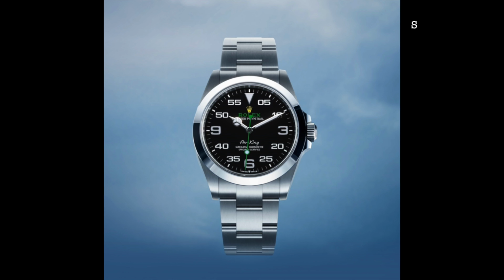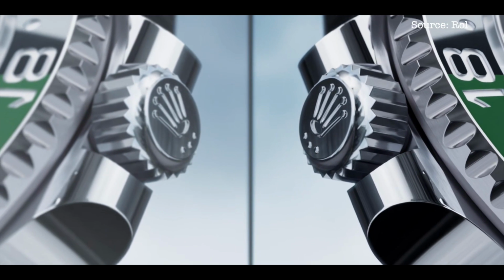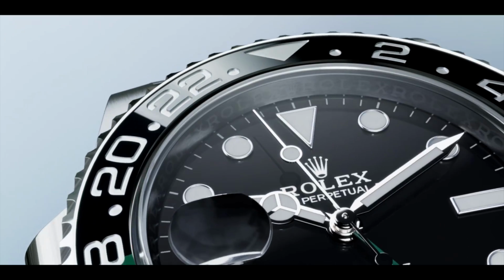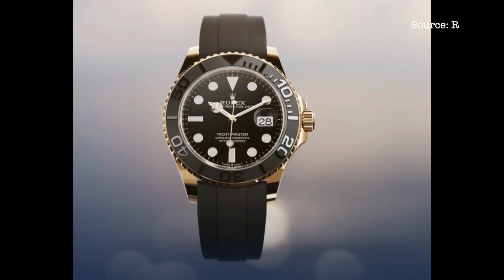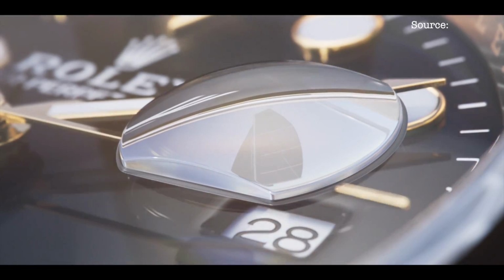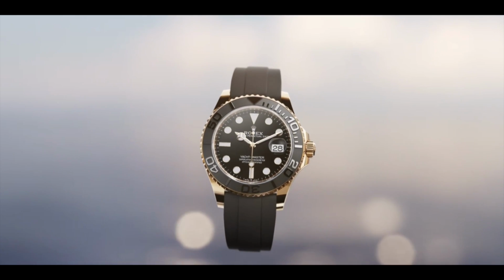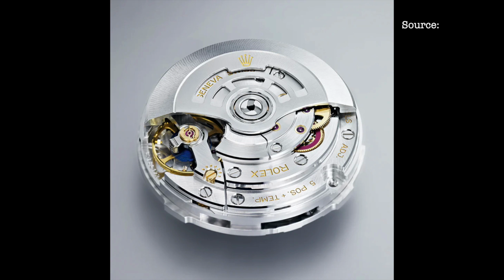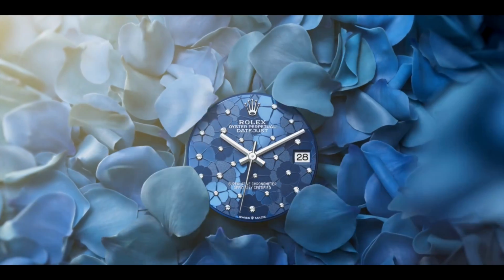ROLEX NOVELTIES 2022 - ALL YOU NEED TO KNOW -GMT Master II, Day Date 40, Yacht Master 2, Datejust 31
In this video, Gregory talks about the watches released by Rolex at Watches and Wonders in 2022

I give my opinion on each release from the new AirKing 126900, The new GMT Master II, reference 126720VTNR, the new Yacht Master 2 in yellow gold, the new Day date 40 with the ice blue dial and fluted bezel and last but not least, the new flower motif datejust 31.

On this channel, you will find videos about watch reviews, unboxing luxury watches and timepieces from big brands and independent manufactures, video podcast talking about watches, news about watch industry and advice on collecting watches.

Some tools that I use:

► My loupe
► My Camera
► My Tripod

Our Showroom is located at:

169 East Flagler St
33131 - Miami, FL